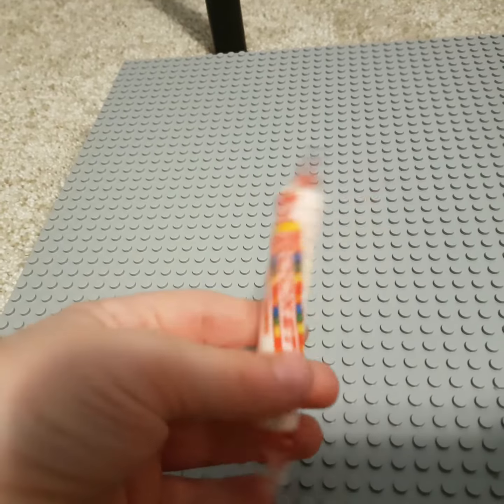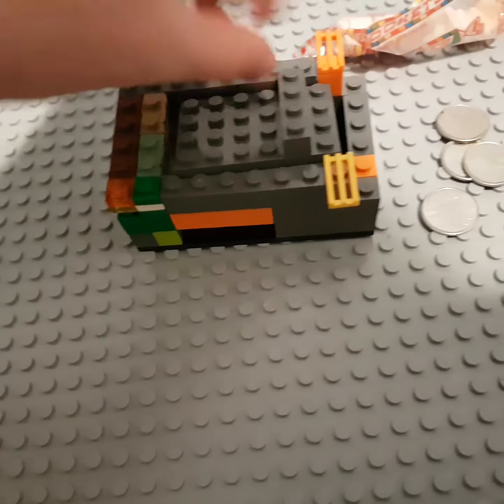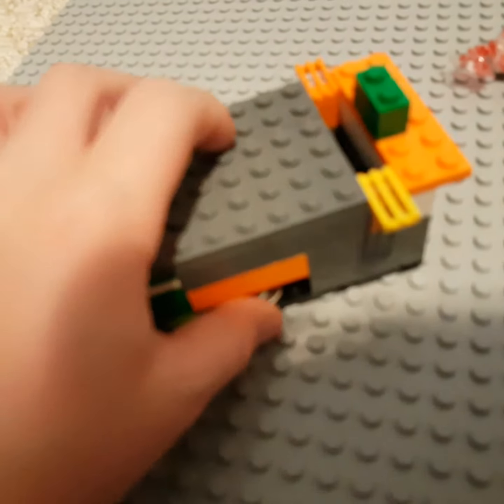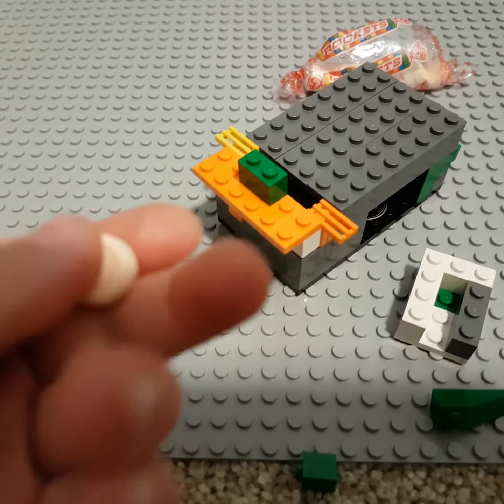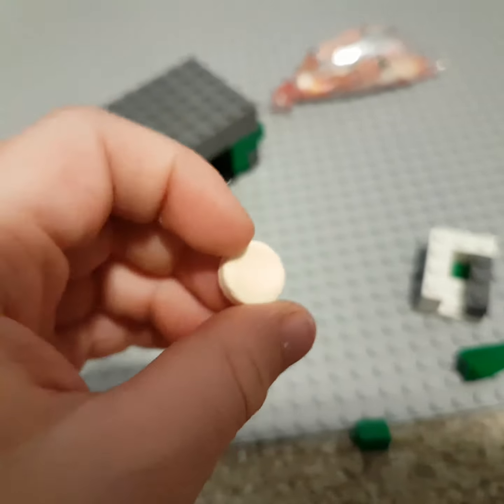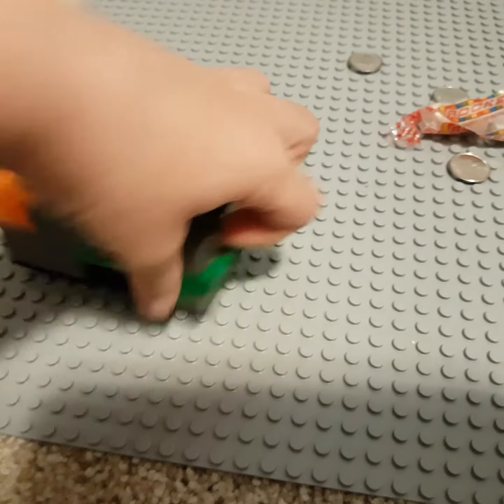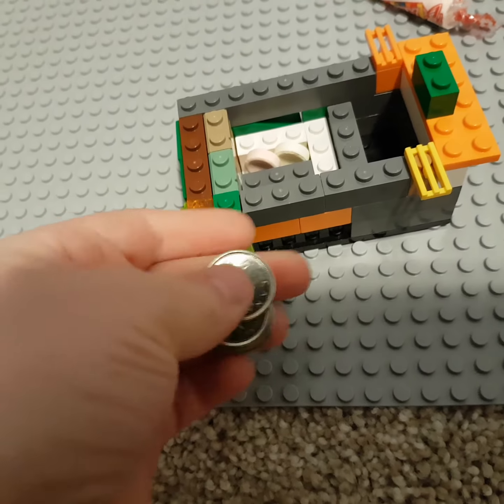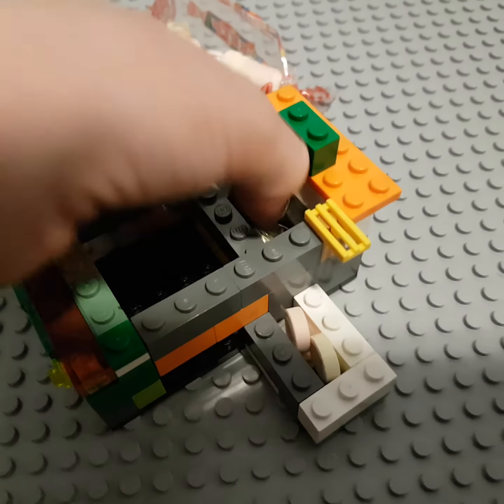Lego candy machine Rockets/Smarties